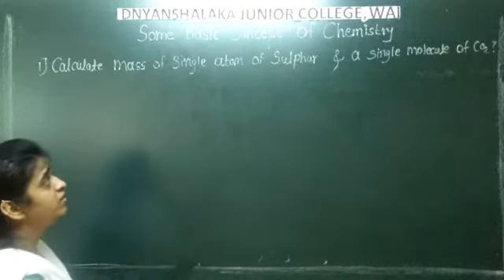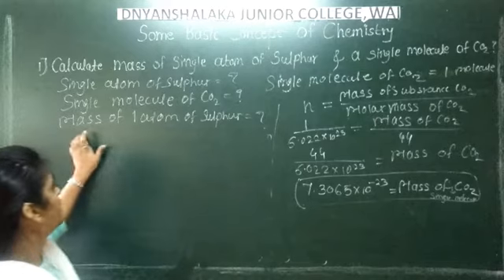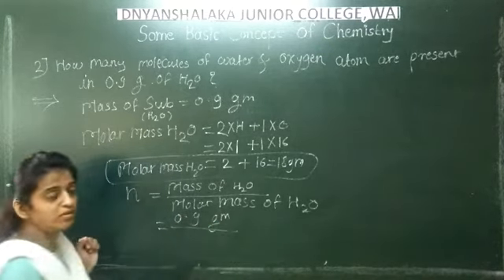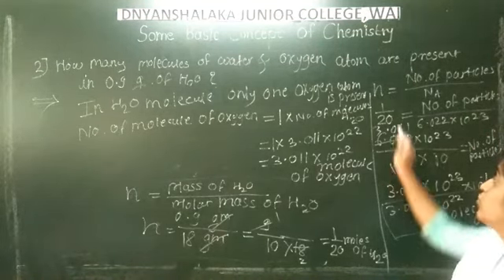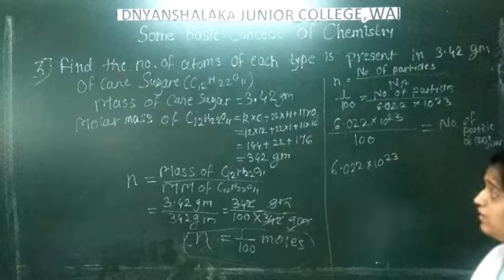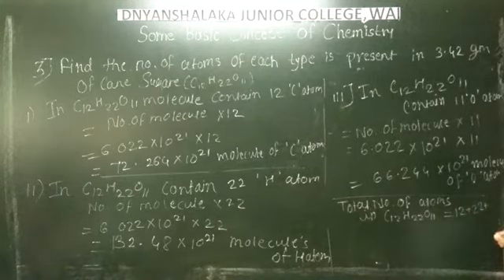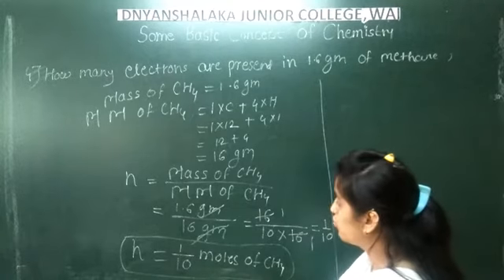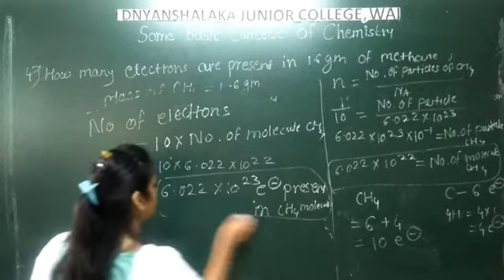Some basic concept of chemistry 11th lecture 9